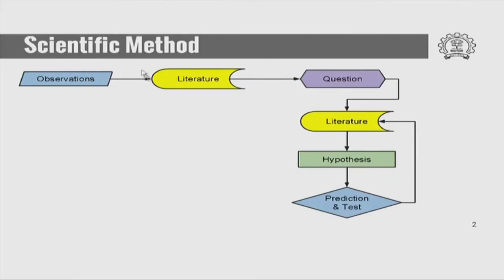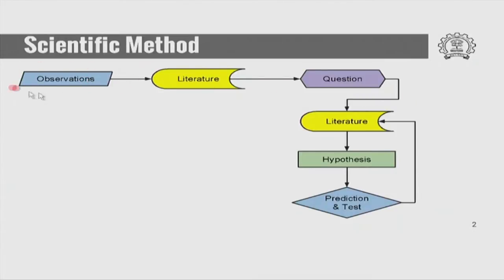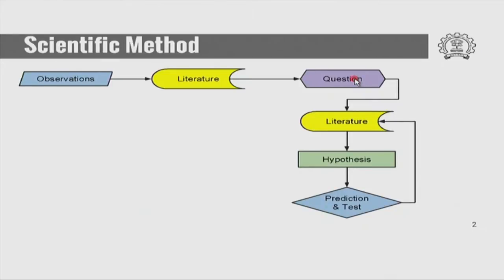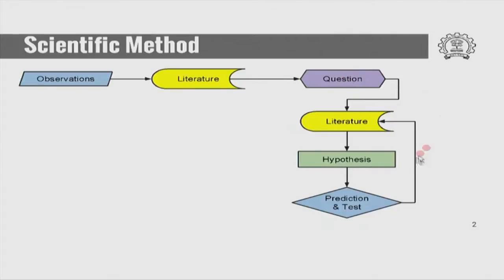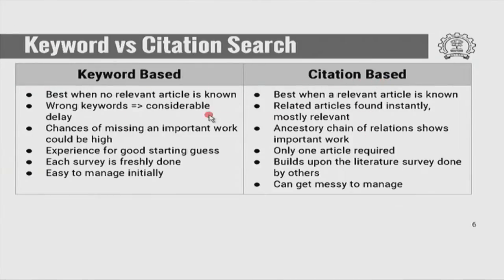TC M S06 Gathering Literature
This is 6th session of Technical Communication workshop arranged for teachers. It was delivered by Prof. P. Sunthar from IIT Bombay.

In this session he talked about a few points on Gathering Literature from scientific method.